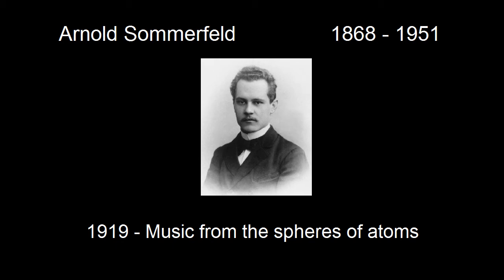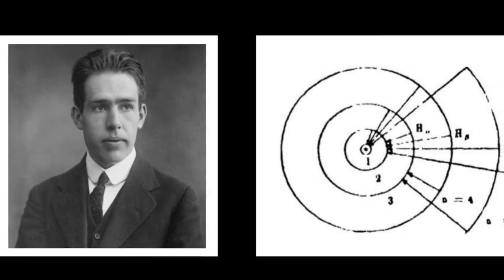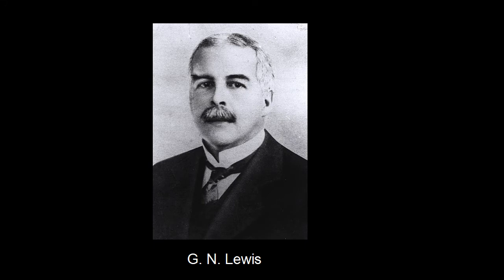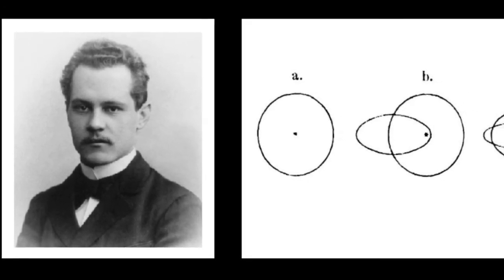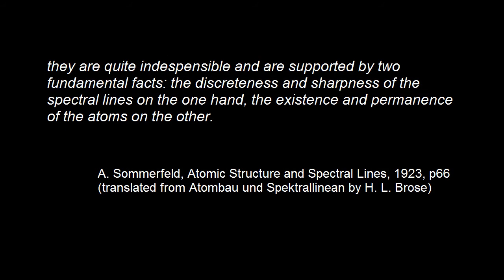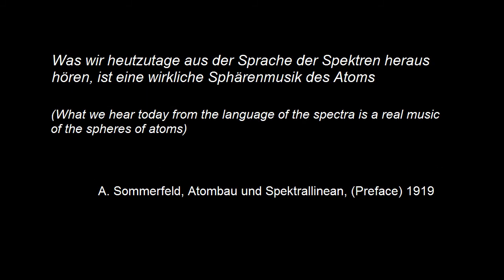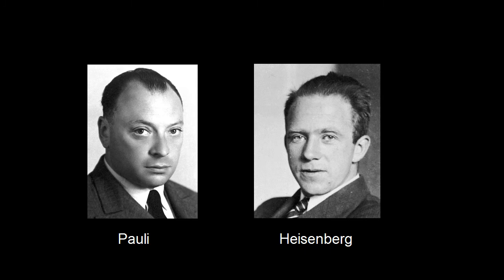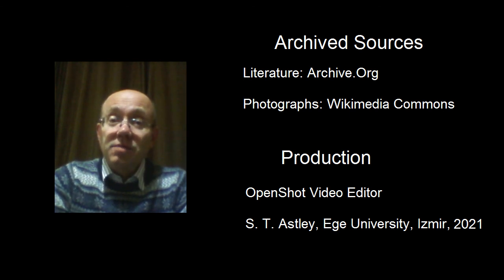Arnold Sommerfeld: 1919 - Music from the spheres of atoms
In the early years of quantum theory, Arnold Sommerfeld made some remarkable deductions about atomic structure from emission spectra that were otherwise regarded as baffling; something he referred to as hearing music from the spheres of atoms.